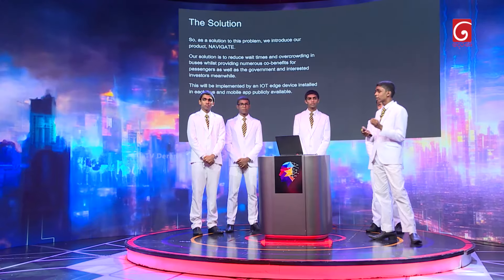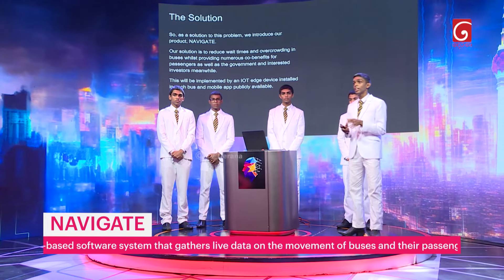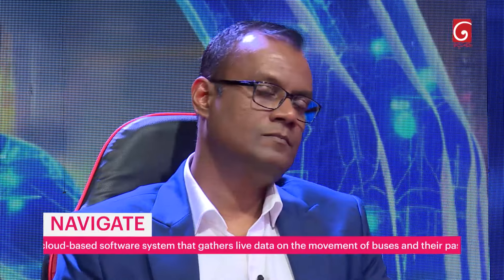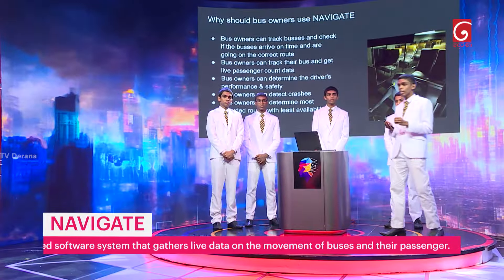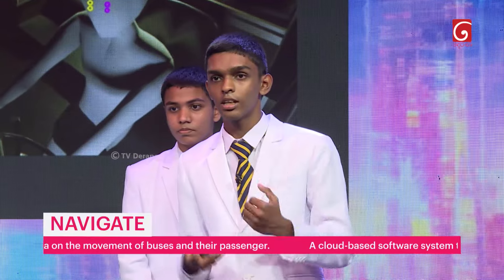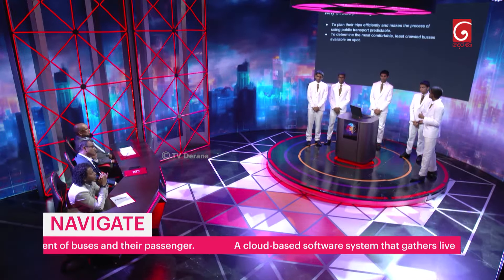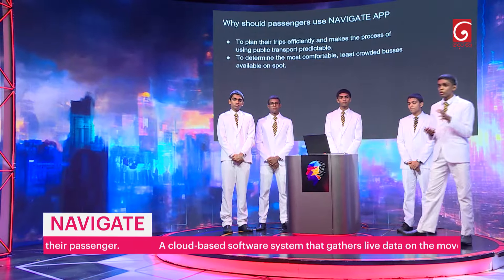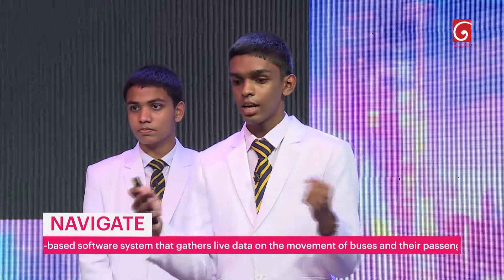𝗧𝗲𝗮𝗺 - 𝗡𝗔𝗩𝗜𝗚𝗔𝗧𝗘 | Dialog Innovation Challenge | Episode 10 | 24th August 2024 | TV Derana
TV Derana
SRI LANKA'S PREMIUM ENTERTAINMENT EXPERIENCE